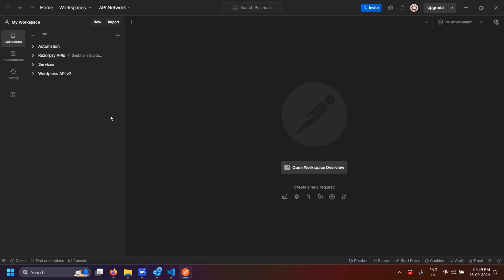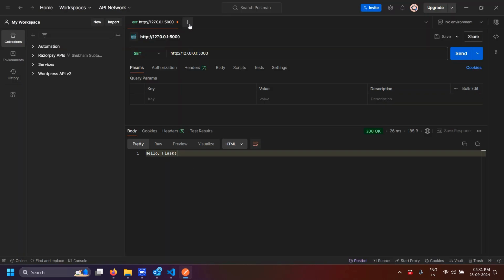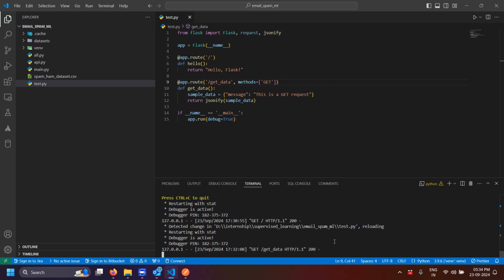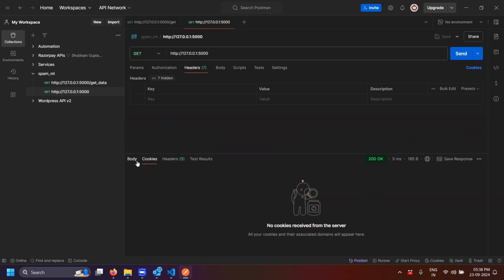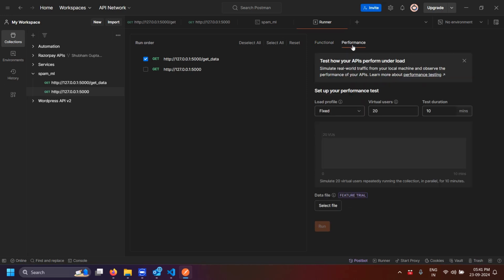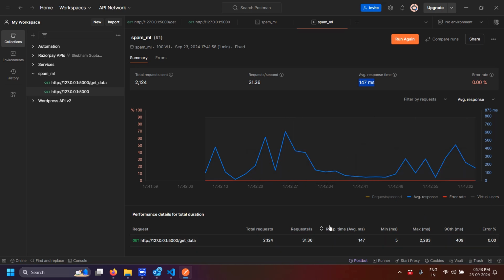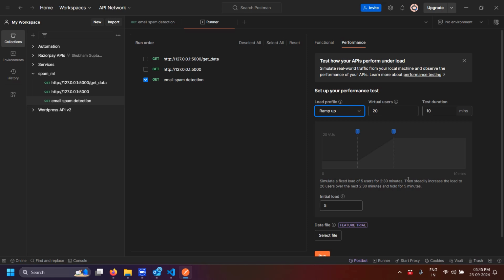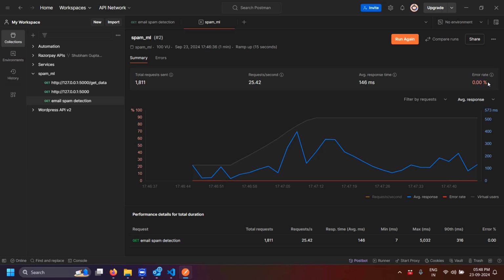Session 14 | API load testing using Postman | AI/ML project